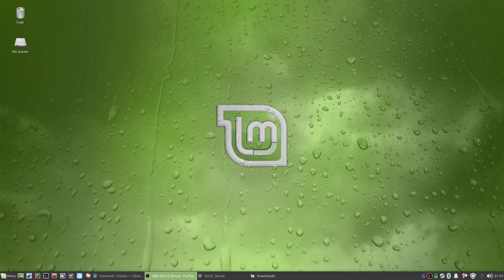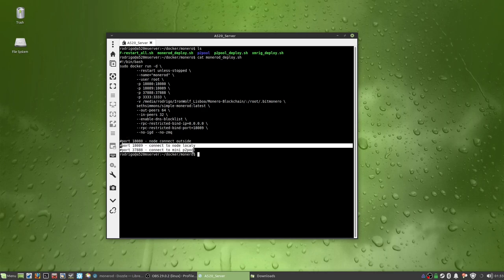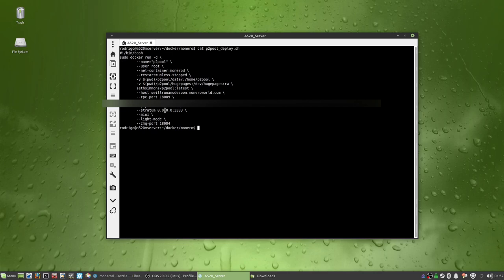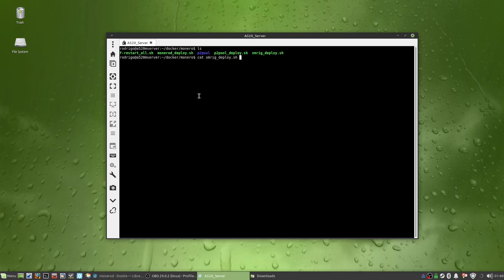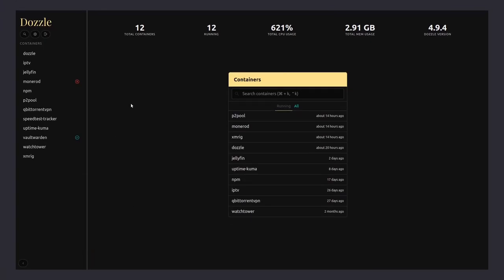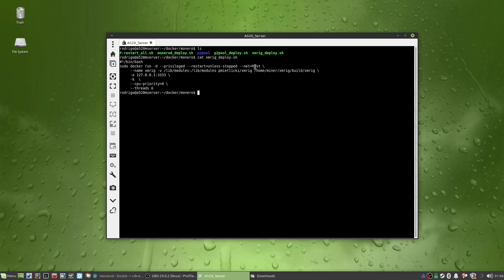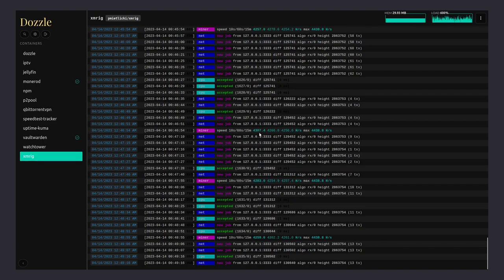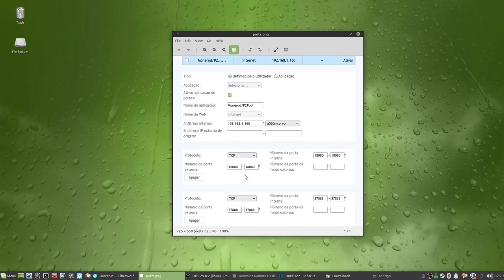How to mine XMR through XMRig on P2Poll Mini with local/remote Monero node (Docker)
The recommended speed to watch the video is 1.25x.